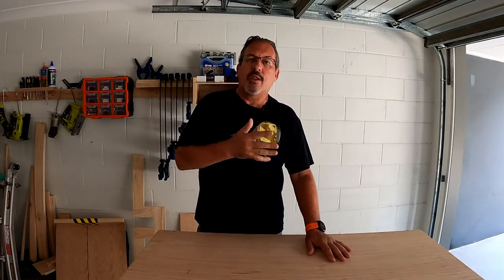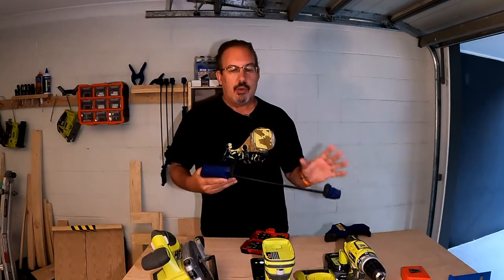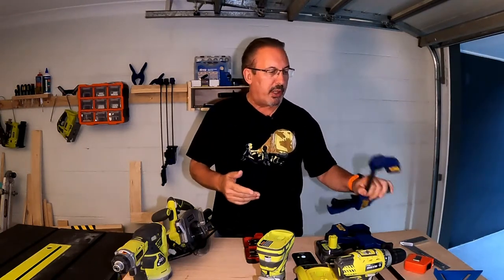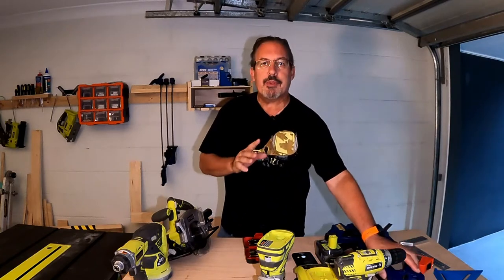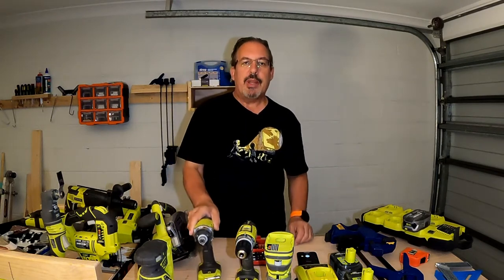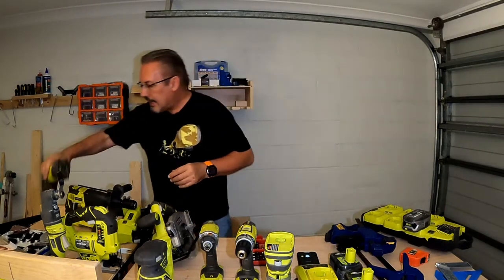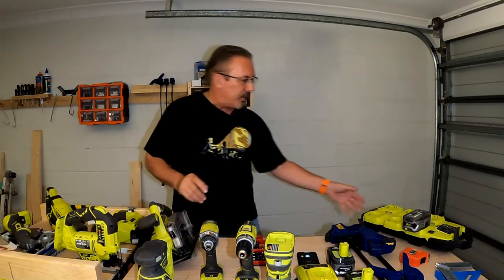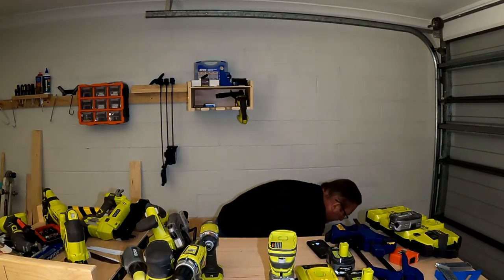Build your power toolkit for woodworkers - three tool pricepoints - basic, intermediate and ultimate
Today we're putting together a power toolkit for the home handyman. Whether you're just starting out with a basic budget, or have money to spare and want to go the whole hog, this video covers three options for $500, $1,500 or $3,000 depending on your budget.

Come on a journey to help you make a decision on what tools you think you will need to get yourself started - or expand on your current tool kit.

Basic List approx $500:
Measuring Square
Tape Measure
Clamps x 4
Drill Driver, battery and charger
Router plus 12 piece bit set
Circular Saw

Intermediate List approx $1,560:
Measuring Square
T Square
Tape Measure
Upgraded Clamps x 6 - medium duty
2 piece drill kit - drill driver and impact driver (plus batteries and charger)
Router plus upgraded router bit set - 15 piece
Orbital sander
Circular saw
Table saw
Jigsaw

Ultimate List approx $3,150:
Larger T Square
Measuring Square - upgraded
Chunkier Tape Measure
Upgraded clamps - heavy duty x 6
9 piece tool kit with
- Drill driver
- Impact driver
- Circular saw
- Reciprocating saw
- Multi Purpose tool
- Angle grinder
- 2 batteries, 2.5Ah and 5Ah
- Charger- Blower
- Torch
- Radio
- Carry bag
Plus
Rotary hammer drill
2 more 5Ah batteries
6 port battery supercharger
Router plus upgraded router bit set 24 piece
Orbital sander
Table saw
Mitre (miter) saw
Jigsaw
Brad Nailgun
Shop Vac